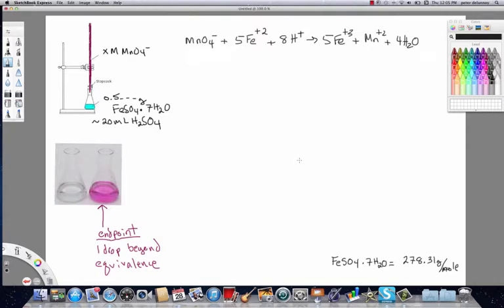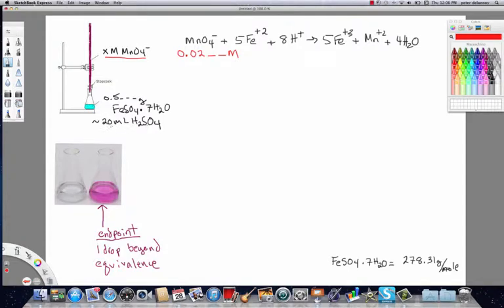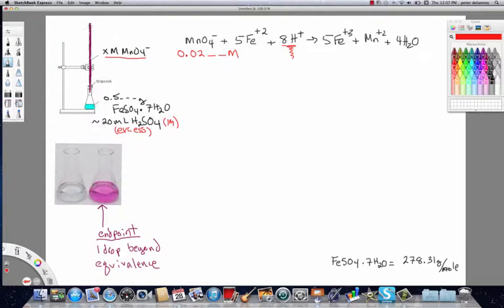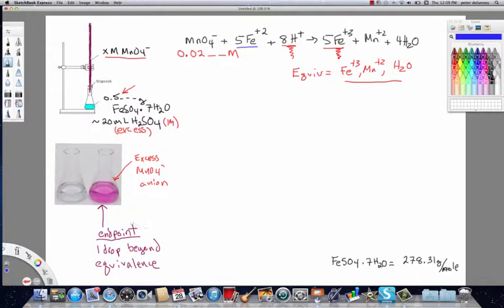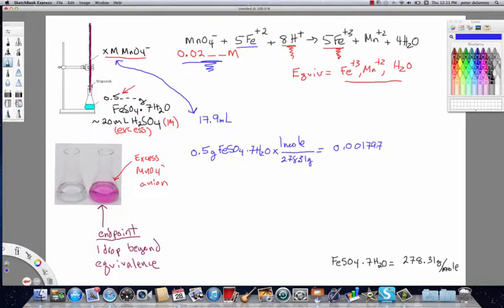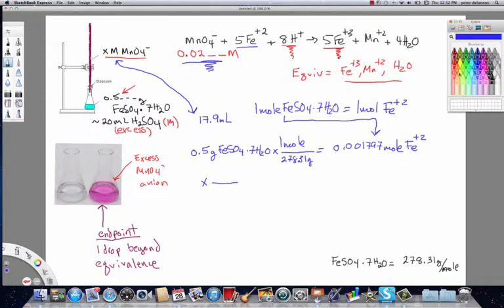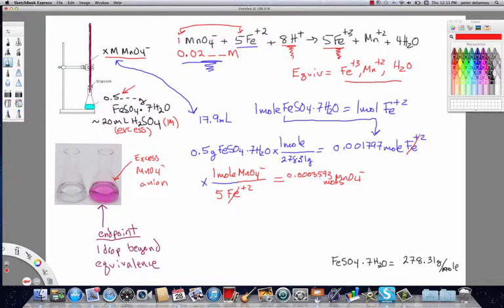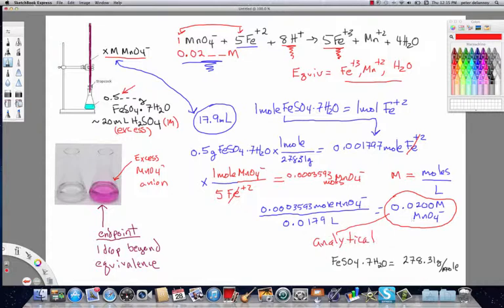ChemDoctor: permanganate molarity determined